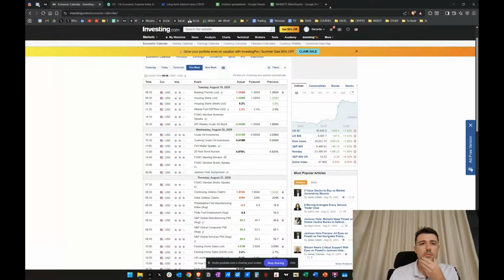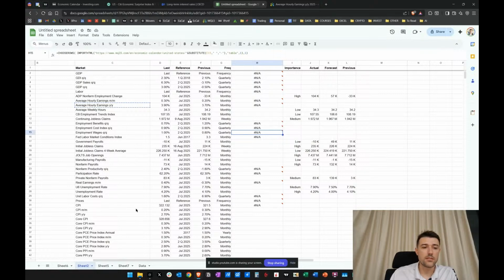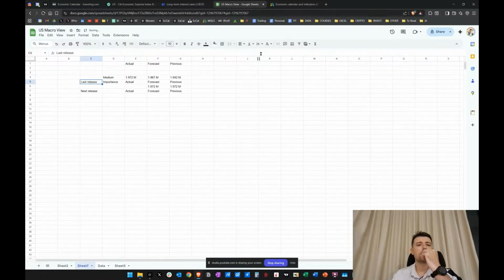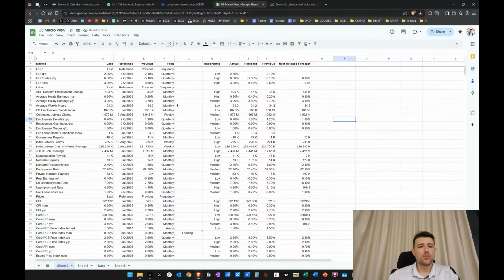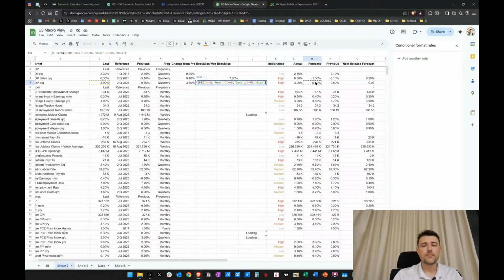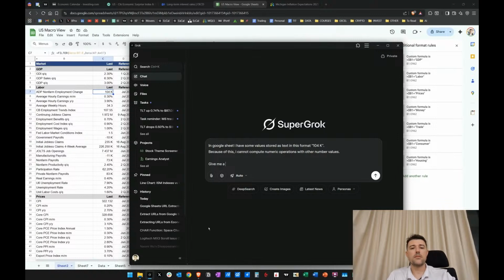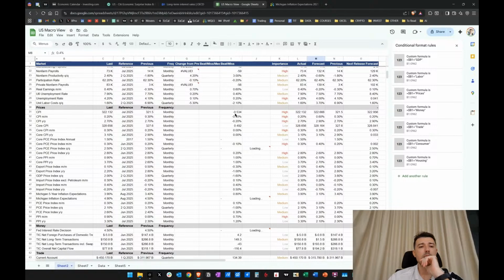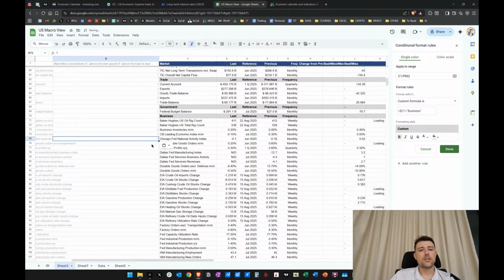Building a Macro View of US Economic Indicators | Fist Live